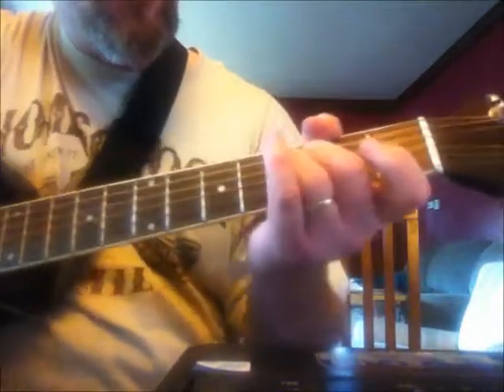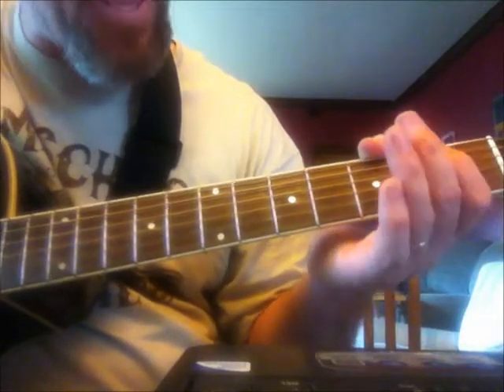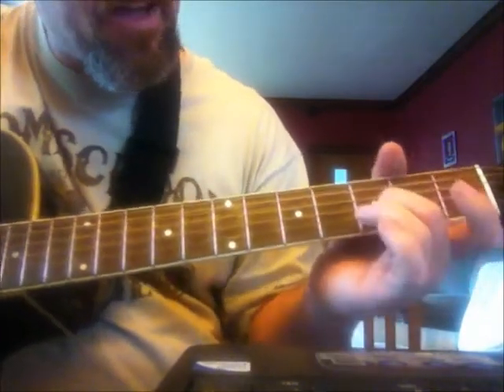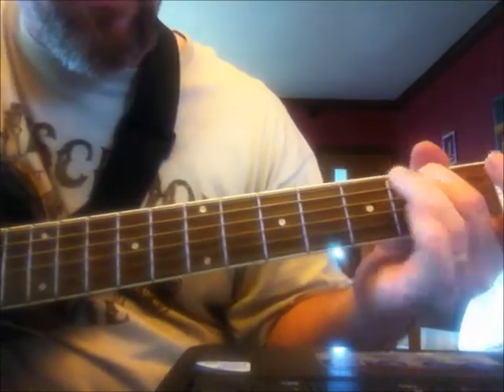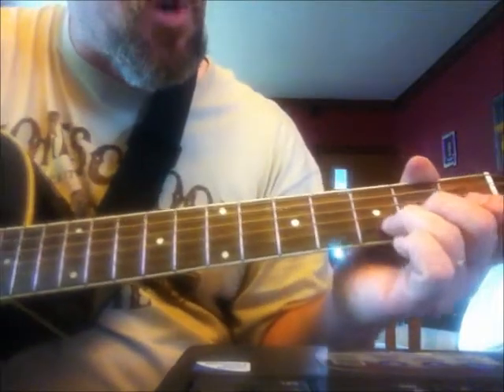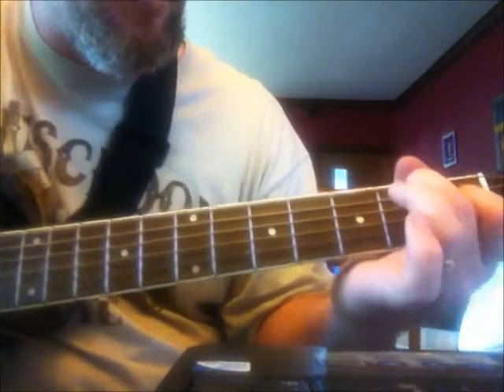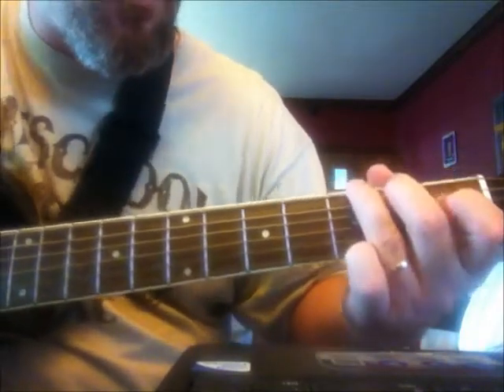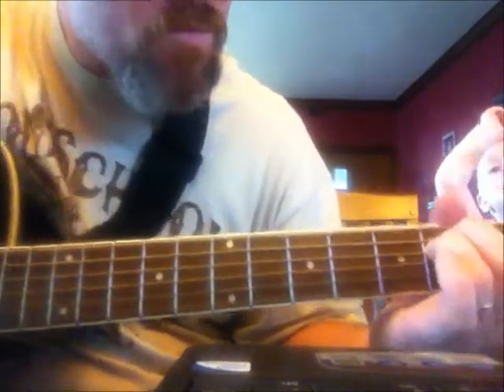Hey Joe Acoustic Lesson - Very Simple (Jimi Hendrix)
In this lesson I share the intro lick and chord progression for "Hey Joe" by Jimi Hendrix.

C, G, D, A, E, E7

Sorry, no solo.